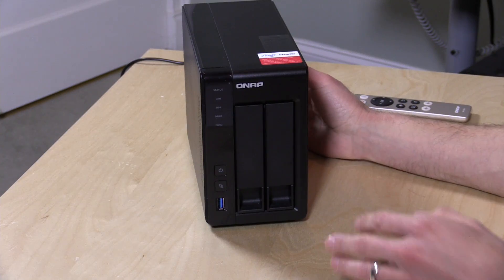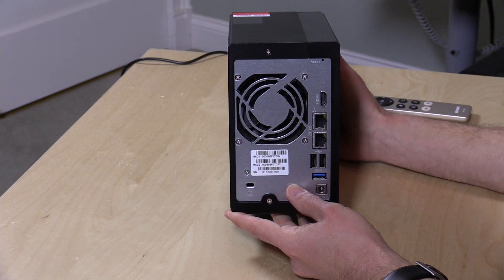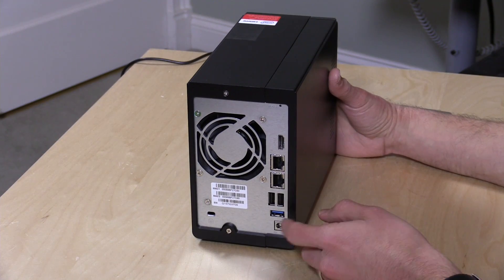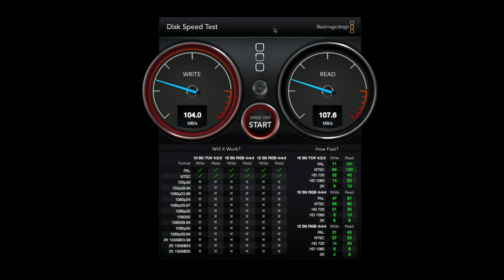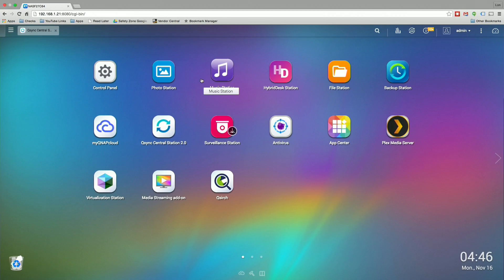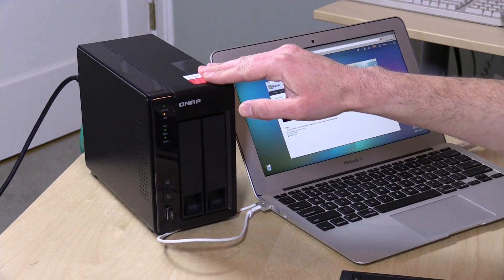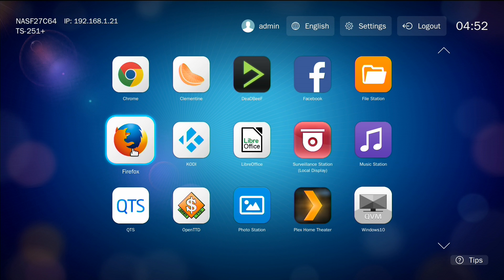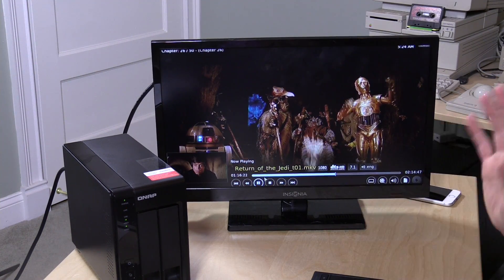QNAP TS-251+ / TS-451+ NAS Review - Plex, Video, running Windows and HDMI! (virtually)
VIDEO INDEX:
00:02 - Hardware overview
03:18 - Disk speed test over gigabit ethernet
03:40 - Overview of web control panel and user interface
06:01 - Overview of HDMI interface and web browsing
07:03 - Kodi and Plex demonstration through the HDMI
09:39 - Blu Ray MKV video transcoded to smartphone in real time
11:18 - Plex server performance
12:52 - Running Windows through the virtualization station
15:09 - Conclusion and final thoughts

The device is powered by a speedy quad core Intel Celeron J1900 processor. It can upgraded to 8 gigabytes of RAM which is needed when running some of the more extreme tasks like video serving and OS virtualization.

It also has an HDMI output with a very nice user interface when connected to a monitor or television. Plex Home Theater as well as Kodi are accessible from there. It plays back Blu Ray MKV files very well with no issues, although it does not support 23.976 frame rates, Dolby TrueHD or DTS-HD formats. Regular Dolby Digital and DTS do work.

Like other NAS devices it's not well suited as Plex server if you have a videos that need to be transcoded in  real time to target devices. Real time encoding works much better on the Qnap native apps. The reason is that Plex is not optimized for the Celeron processor running on the Qnap.

But I was surprised to see that the drive is capable of running Windows in a virtual machine environment on the box! Qnap offers a free virtualization utility for the NAS that effortlessly booted up a copy of Windows 10.

This is a very feature complete NAS that is definitely worth considering - especially if you have a few servers you'd like to replace that don't need a lot of processing power to do their tasks.